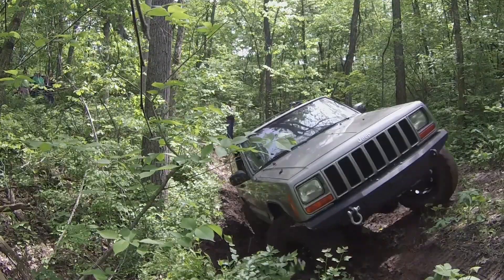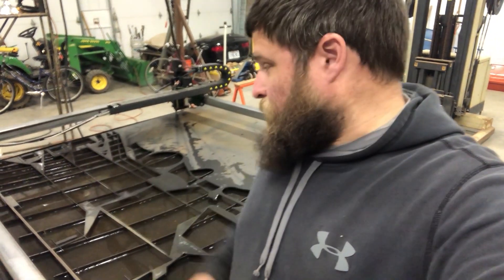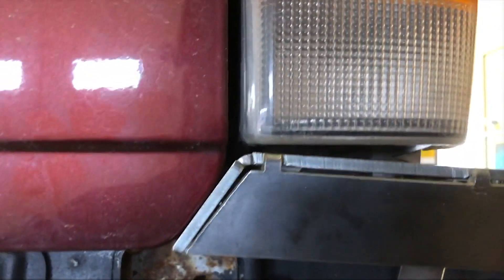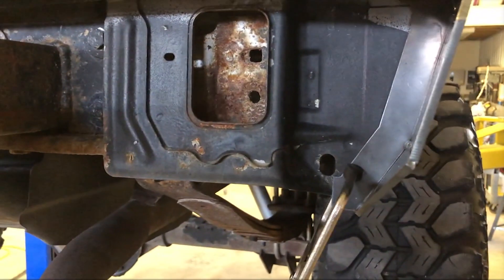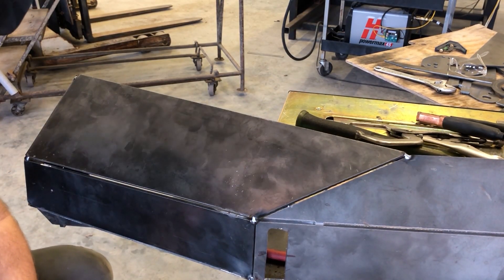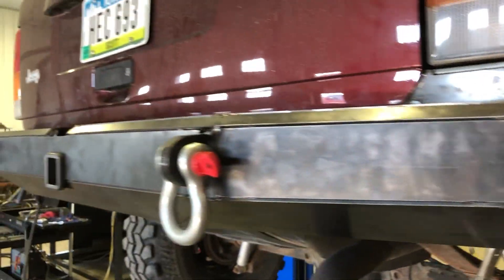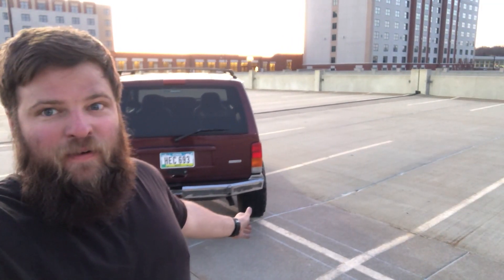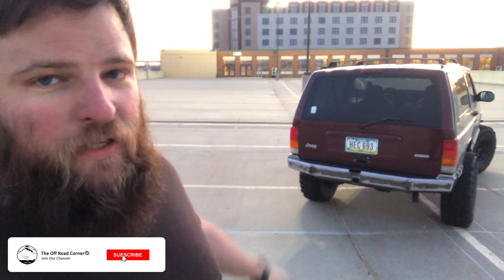Building A Jeep Cherokee XJ Rear Bumper | Cut On A CNC PLASMA TABLE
Exciting Video today. I cut out my rear bumper design for my 2001 Jeep Cherokee XJ. this is the first project I've cut on my DIY CNC Plasma table. Everything went very well. The bumper turned out WAY better than I thought it was going to. Next video I will be building the tire carrier for this rear bumper.

Not Ready - R.A.D.

1477